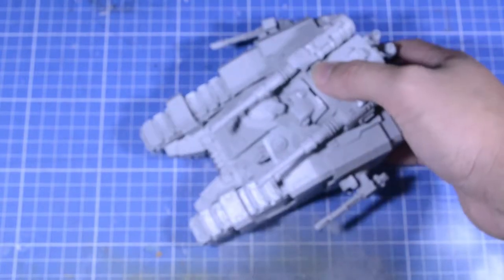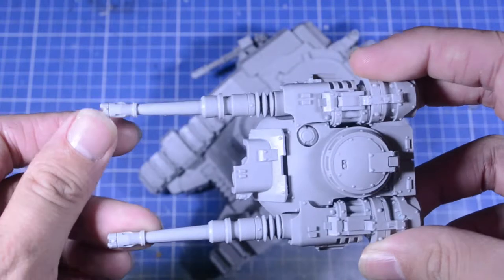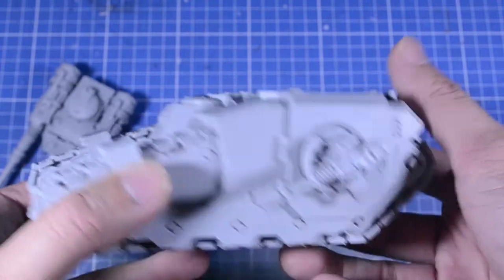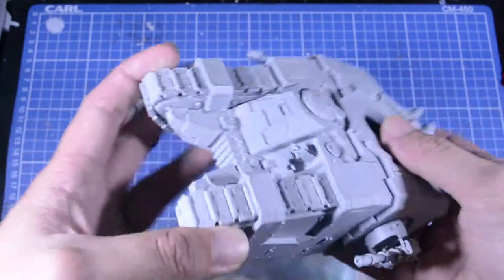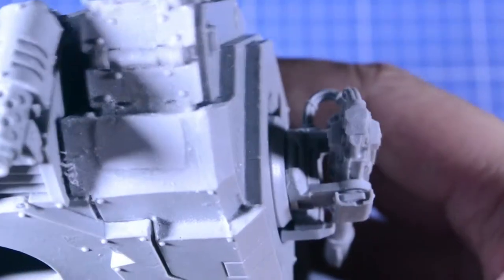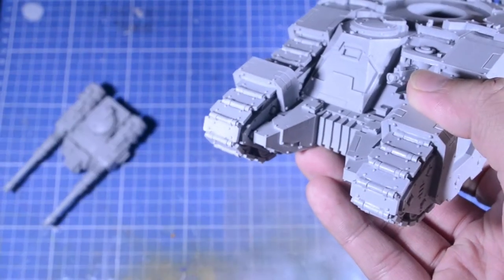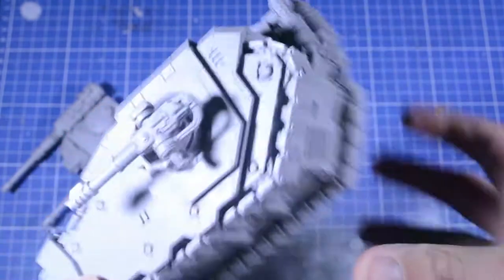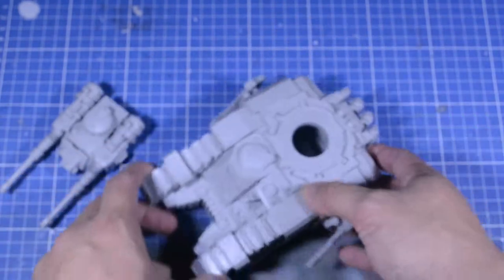Sicaran Battle Tank Review